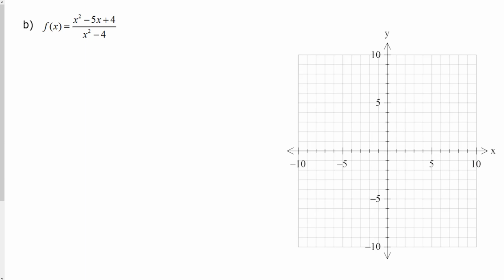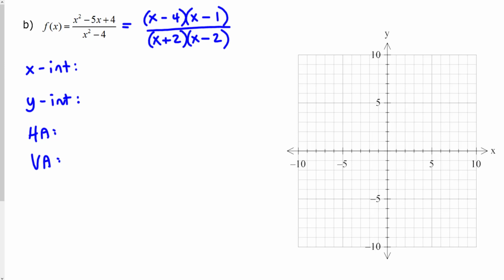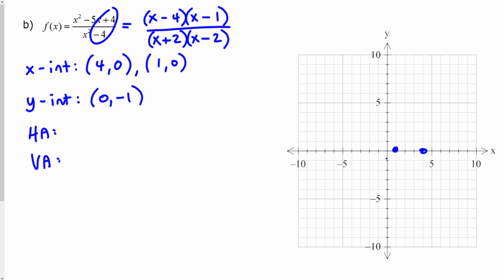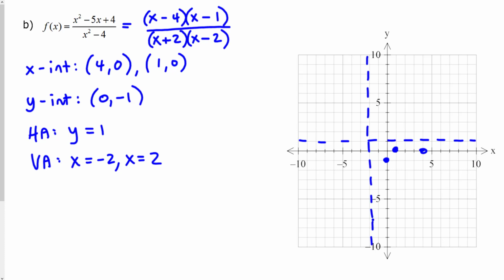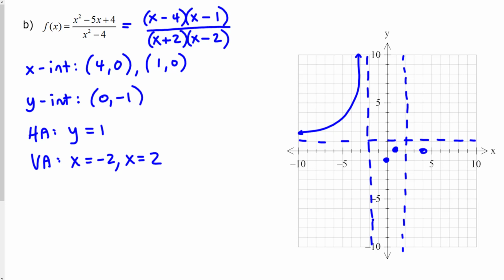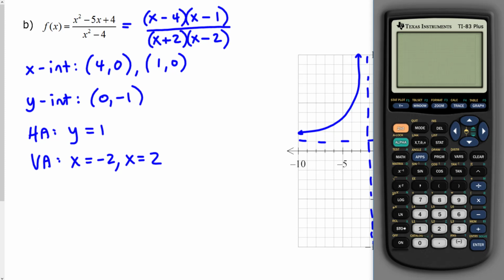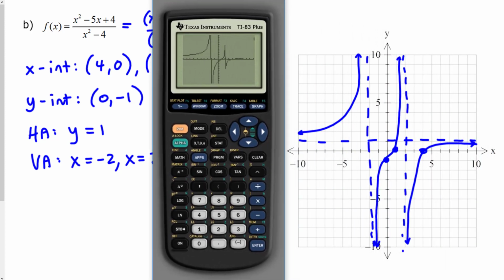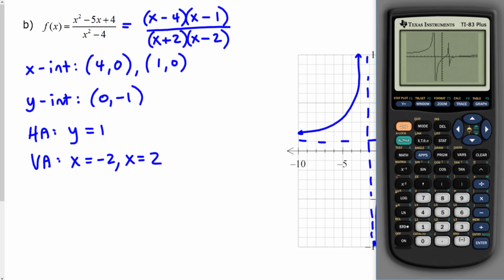Rational Functions: Graphing